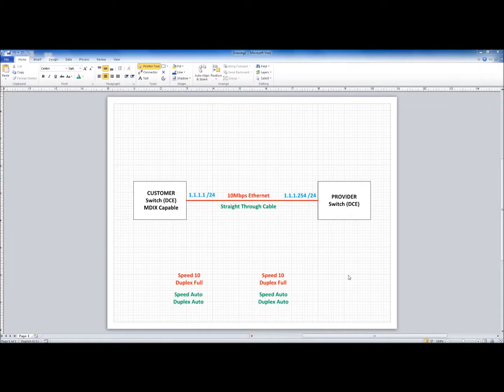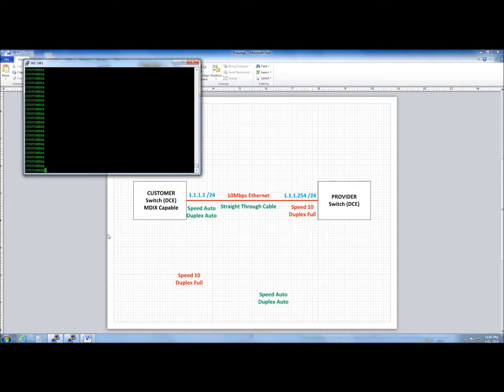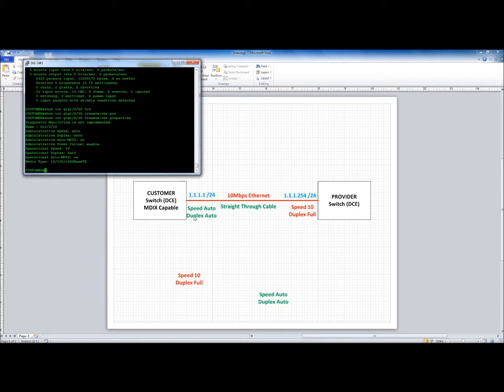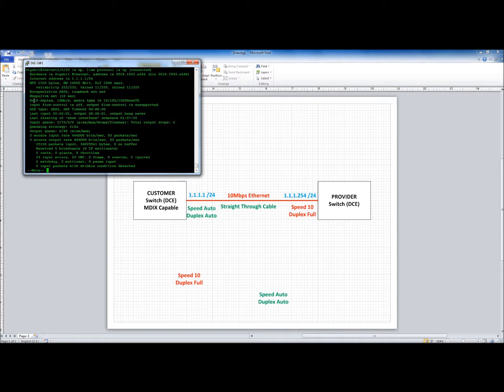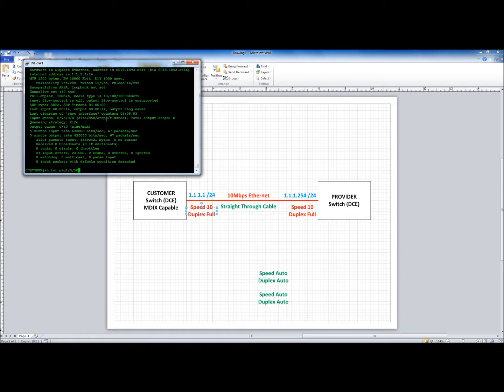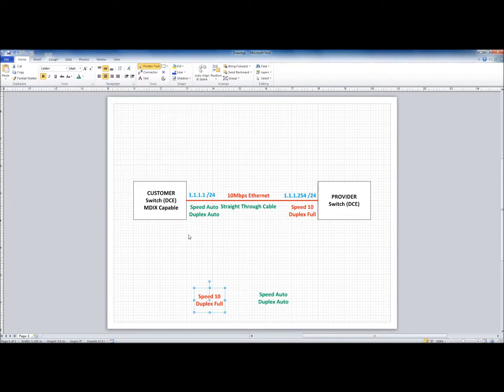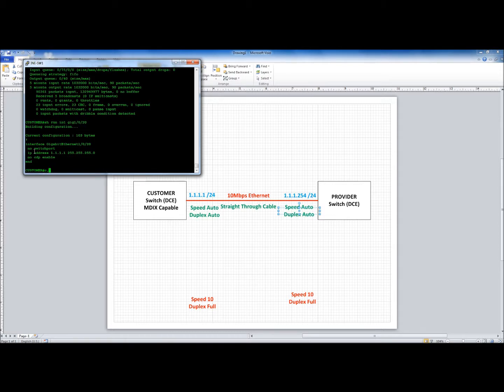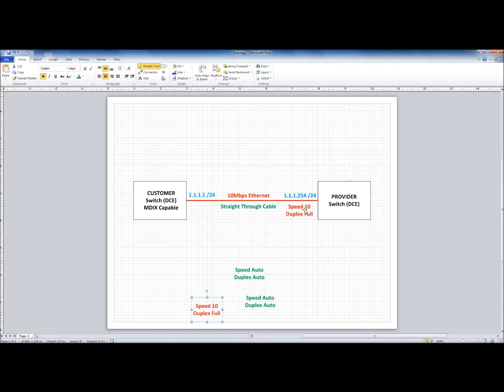Cisco MDIX dependency with Speed/Duplex